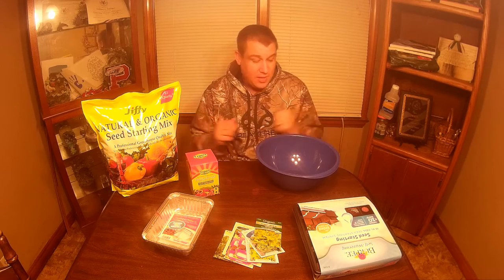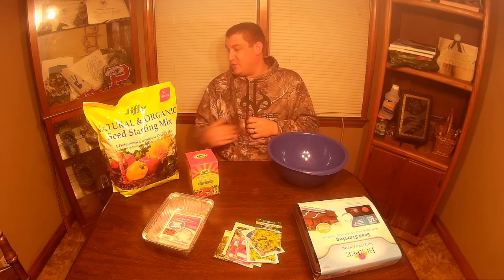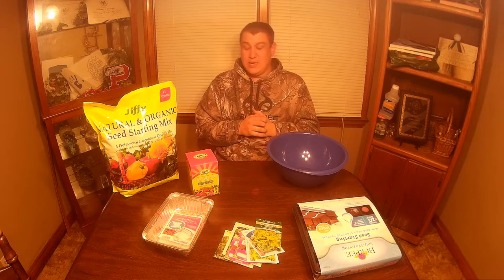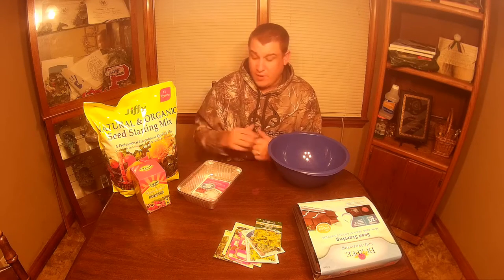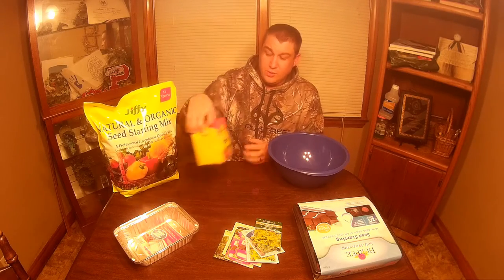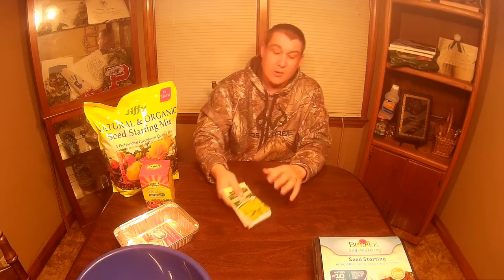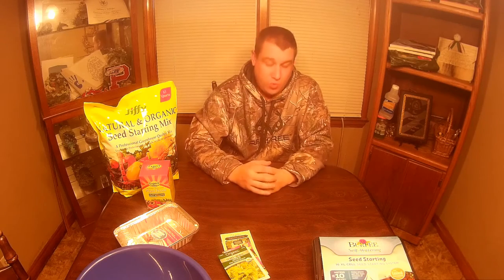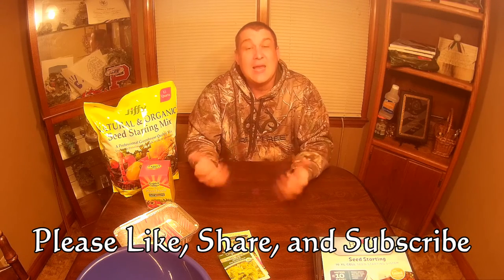Everything you need for seed starting!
This video shows you everything you will need to start your own seeds indoors. Its a very simple system and even the most novice person can have sucess and enjoyment from starting their own plants